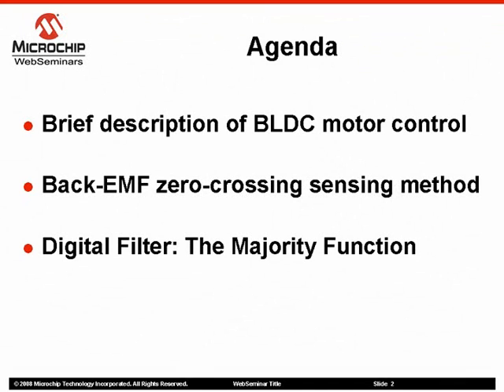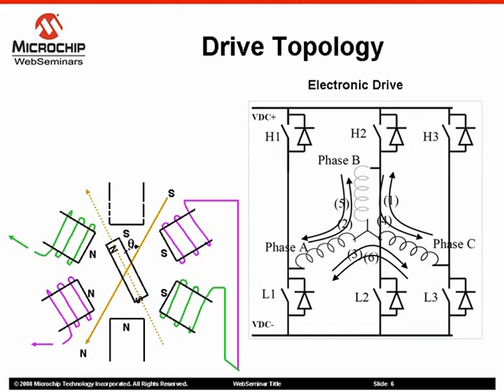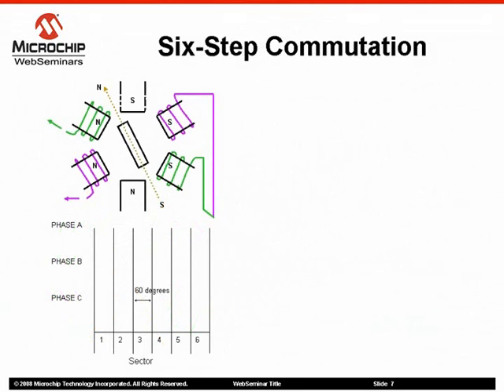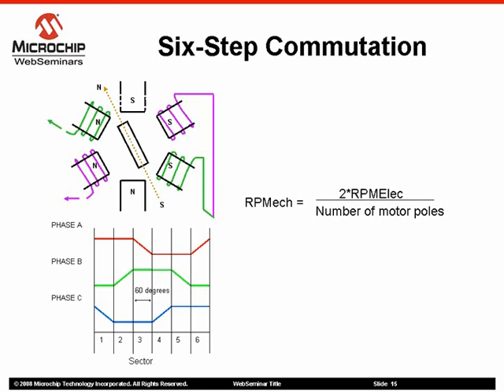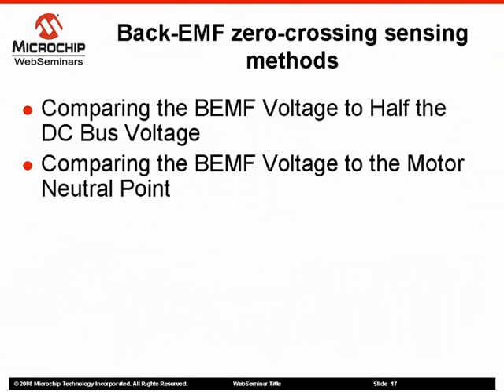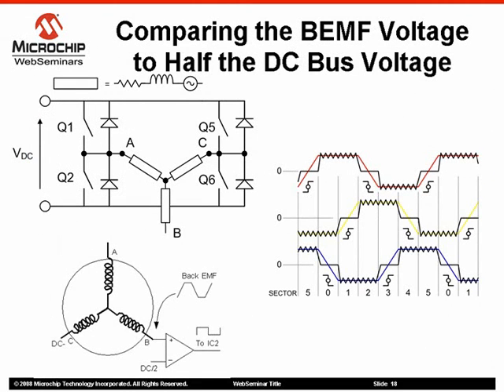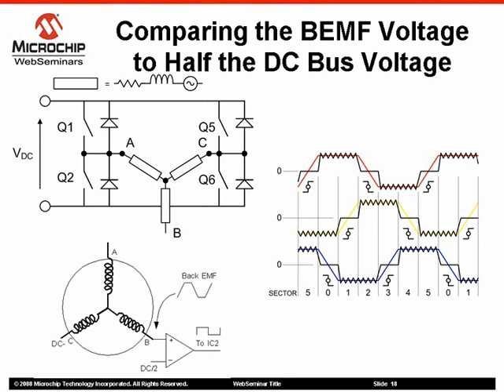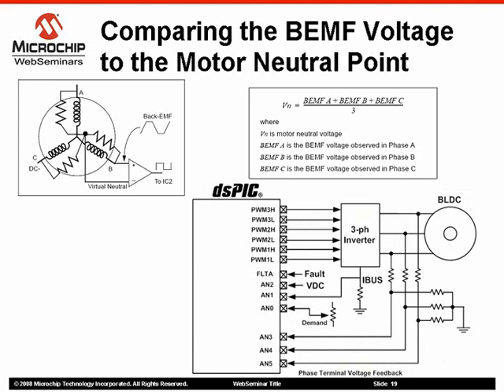Sensorless BLDC motor control using a Majority Function Part 1 of 2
This web seminar explains a sensorless Brushless Direct Current (BLDC) motor control algorithm, implemented using the dsPICÂ® digital signal controller (DSC). The algorithm works by the use of a majority function for digitally filtering the back-Electromotive Force (BEMF). Each phase of the motor is filtered to determine when to commutate the motor drive voltages. This control technique excludes the need for discrete, low-pass filtering hardware and off-chip comparators.